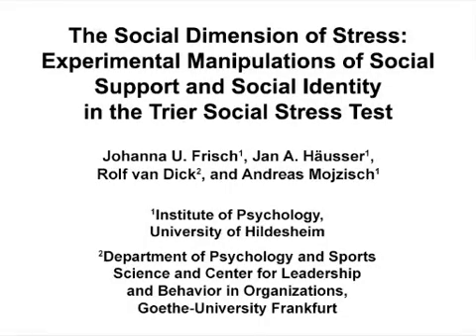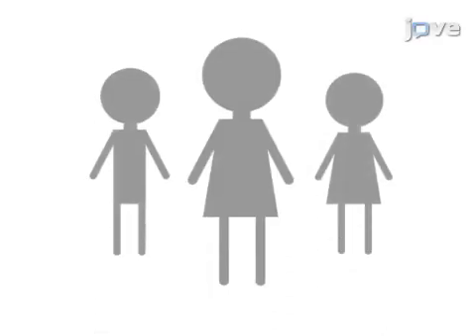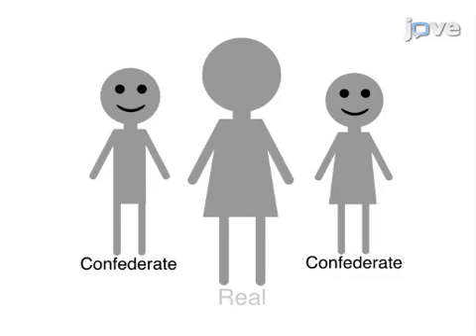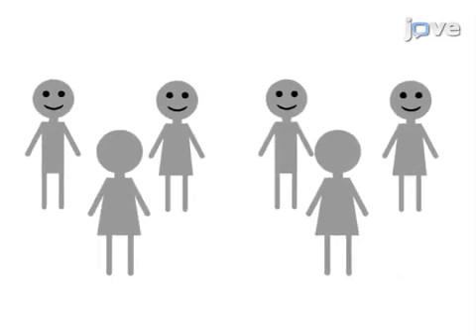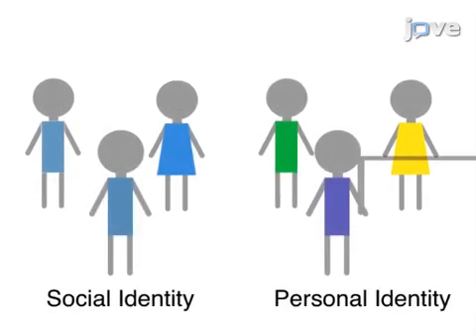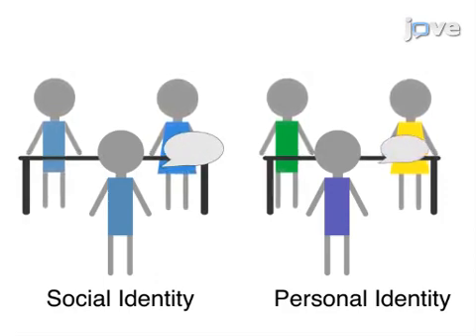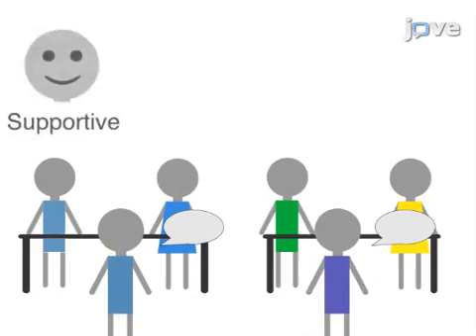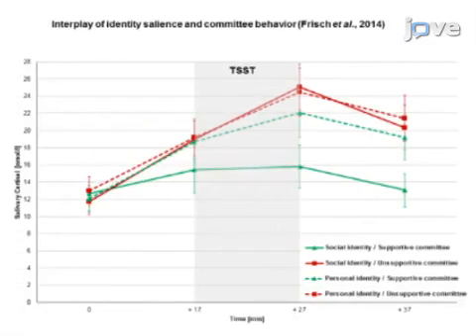Social Dimension-Stress: Experimental Manipulations-Social Support & Identity l Protocol Preview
The Social Dimension of Stress: Experimental Manipulations of Social Support and Social Identity in the Trier Social Stress Test -  a 2 minute Preview of the Experimental Protocol

Johanna U. Frisch, Jan A. Häusser, Rolf van Dick, Andreas Mojzisch
University of Hildesheim, Institute of Psychology; Goethe-University Frankfurt, Department of Psychology and Sports Science and Center for Leadership and Behavior in Organizations;

Previous research on the social dimension of stress has focused on two important variables: social identity and social support. This protocol introduces an effective experimental manipulation of these two social variables and describes their implementation in a standard stress induction paradigm (Trier Social Stress Test).